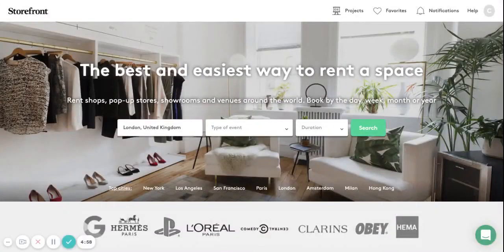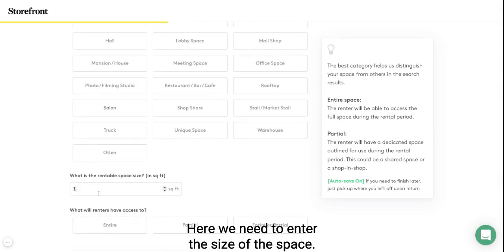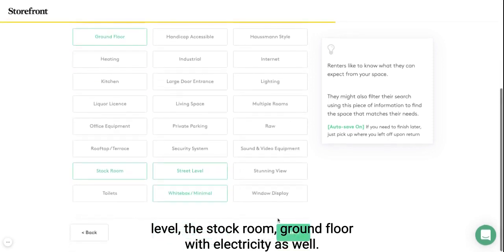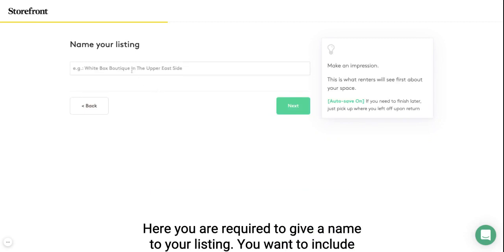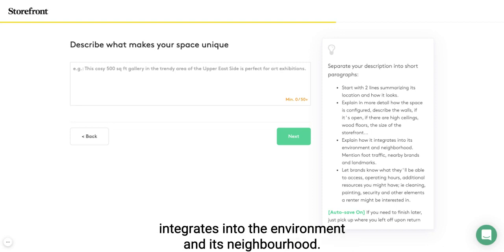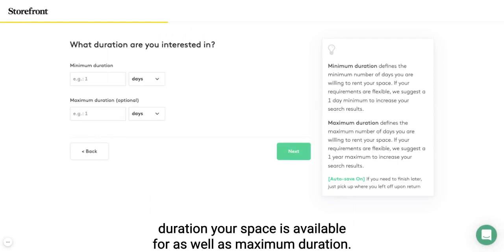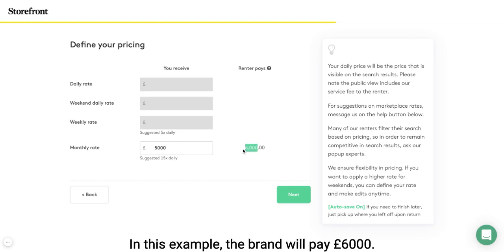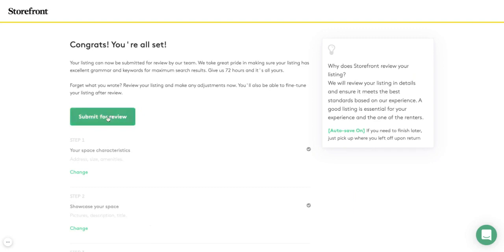How to list your space on Storefront? (Video Walkthrough)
This is a quick 5 min tutorial on how to list your space on the Storefront platform.